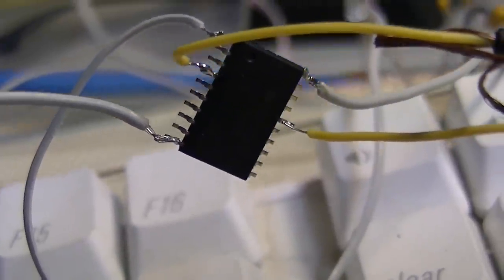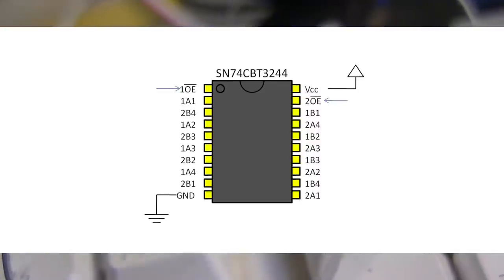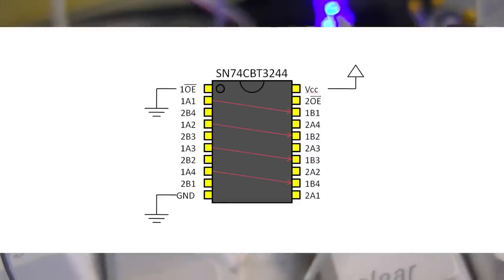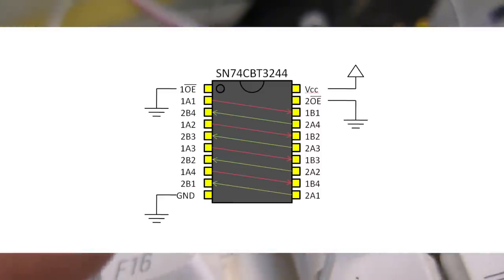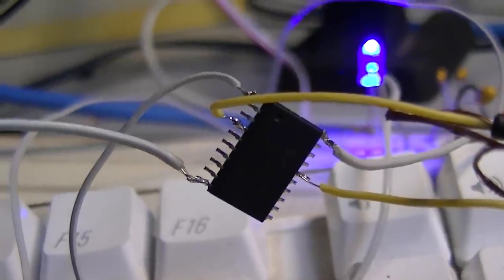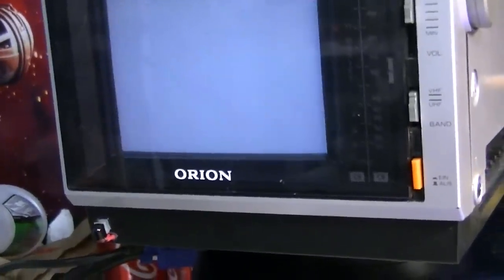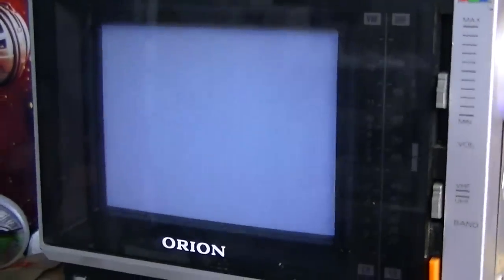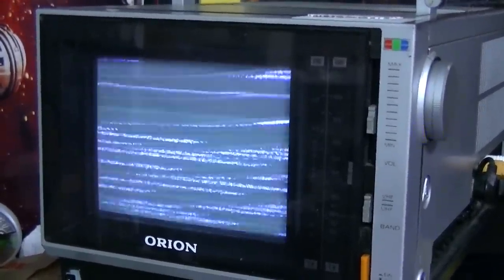[retro swim] - Episode 17 - AV Switch Proof of Concept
I mock-up and verify that my planned AV switcher will function as planned.